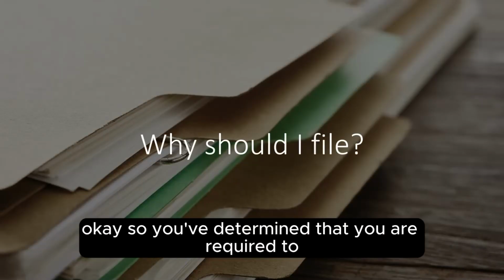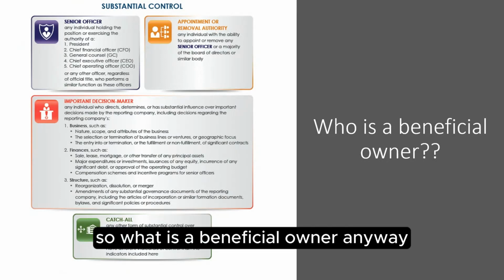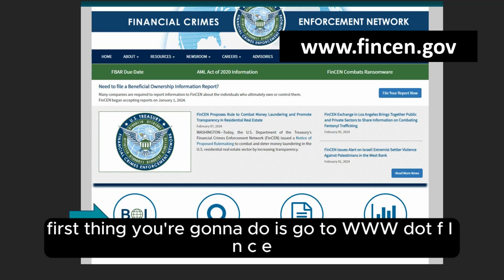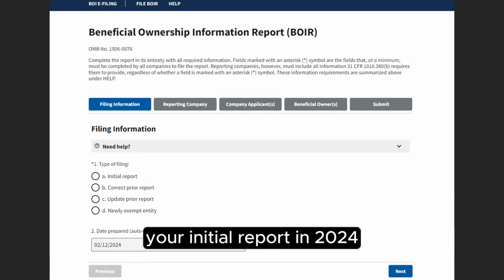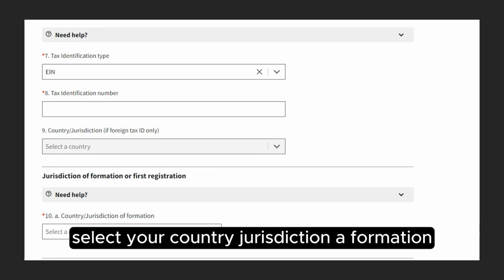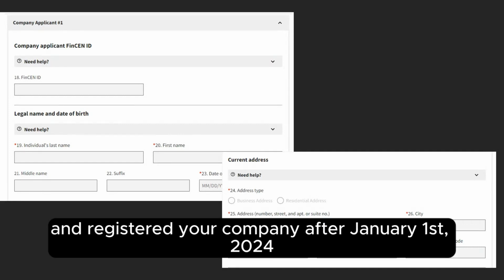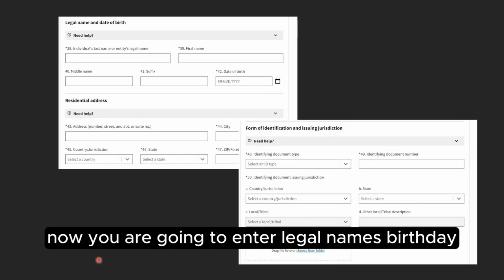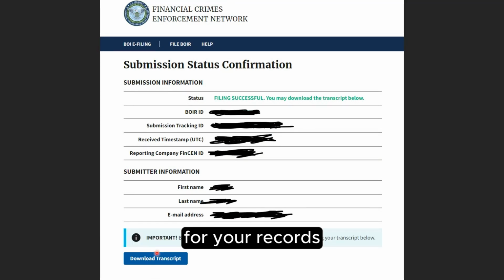Beneficial Ownership Information Report (BOI) | Complete Step by Step Tutorial!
Welcome to our comprehensive guide on the BOI (Beneficial Ownership Information) report! In this video, we delve into everything you need to know about BOI, from its significance to businesses to the step-by-step process of filing it accurately.

Understanding BOI is crucial for ensuring transparency and compliance in various industries. Whether you're a business owner, accountant, or legal professional, this tutorial will walk you through the intricacies of BOI reporting.

Here's what you'll learn:
--Definition and importance of Beneficial Ownership Information
--Why BOI reporting matters for businesses and regulatory compliance
--Detailed instructions on how to complete the BOI report accurately

Chapters:
0:00 Intro
0:51 What is the BOI Report?
1:35 Is my business required to report?
2:02 Exceptions to filing
2:32 Why should I file?
3:07 Deadlines
4:06 What is a beneficial owner?
5:29 Step by step tutorial to file your BOI report